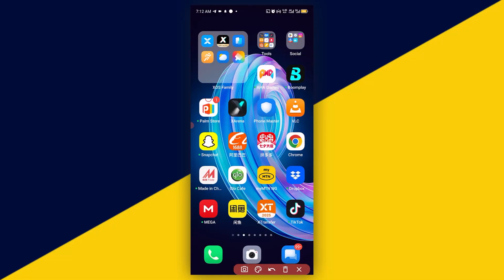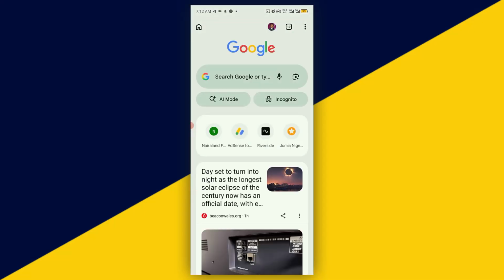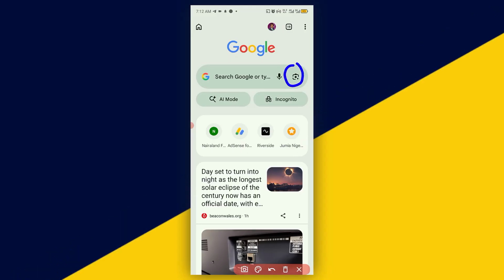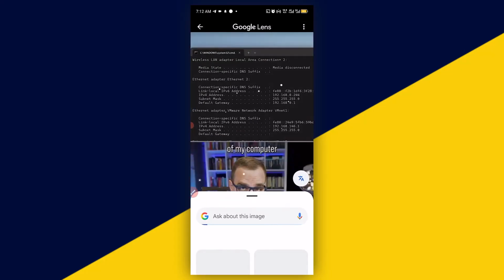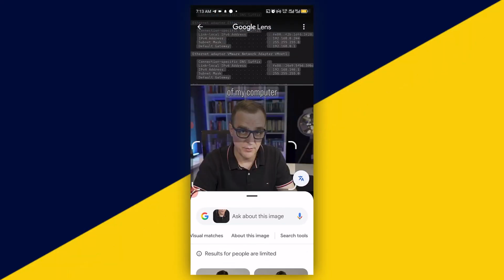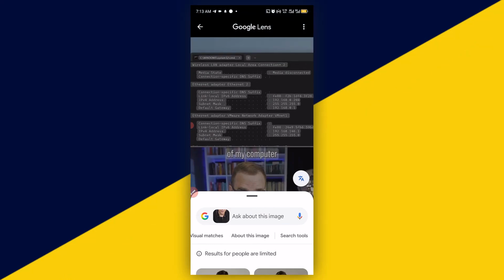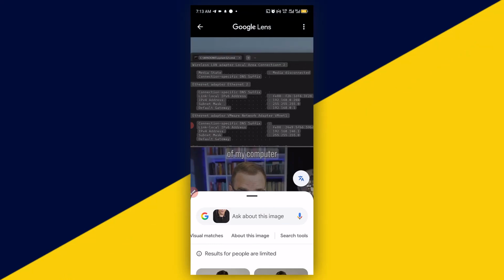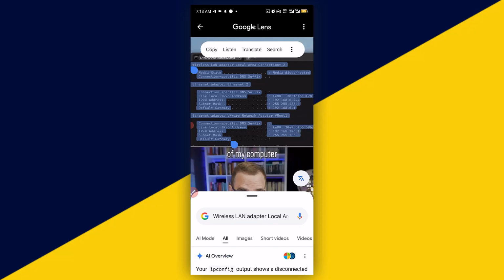How to Copy Text from images with Google Lens